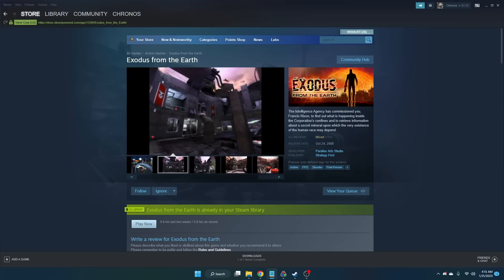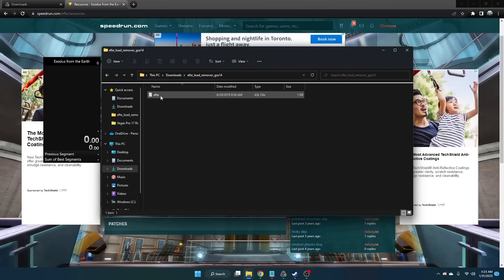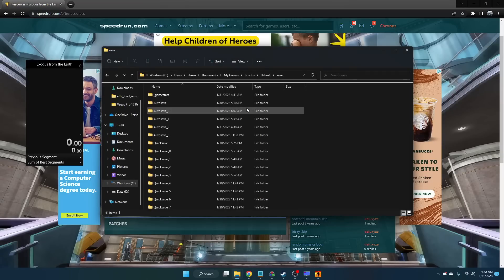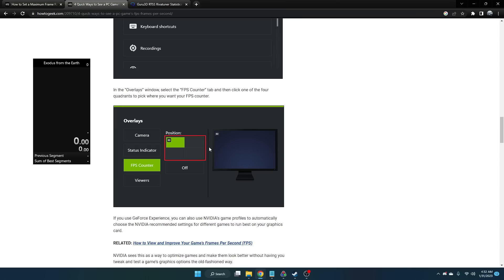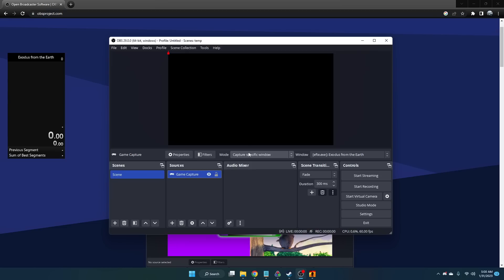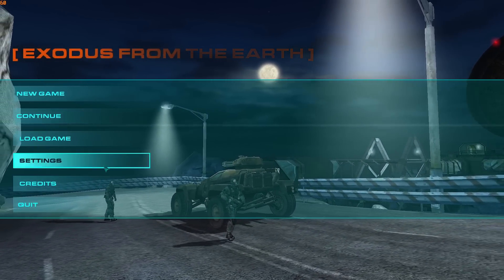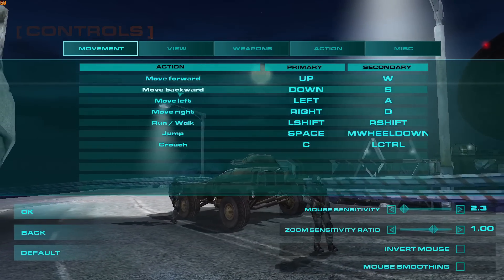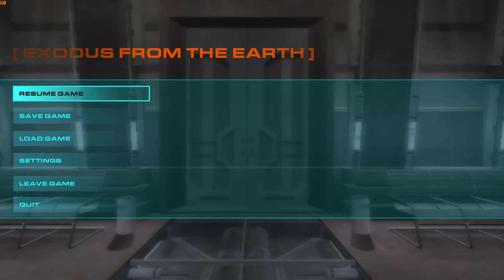Exodus from the Earth Speedrun Challenge Setup Tutorial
Make sure to read the description:

Timestamps:
0:00 - Introduction - (Game Version English, available on Steam)
0:56 - LiveSplit
1:15 - Load Remover (Should be built into LiveSplit soon)
4:08 - Saves for Tricks. Lots of important saves included here.
5:10 - FPS Capping
7:57 - OBS Recording
10:55 - Game Setup

A few notes from discussion with the top runner.
There are tricks that are tied to framerate in the speedrun. These tricks are very difficult but save a lot of time. Make sure to have quicksave bound to scroll wheel!!! (I use scroll wheel up).
There are some frame-perfect glitches that are used in the record run, be prepared for a very difficult speedrun.

Big shoutout to deluxyze for the basic load remover and first world record for the game.